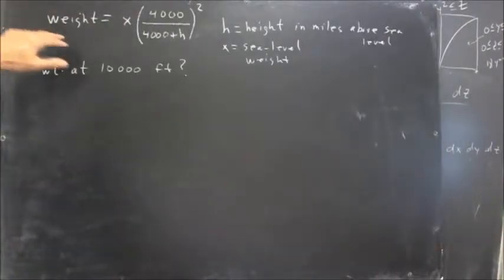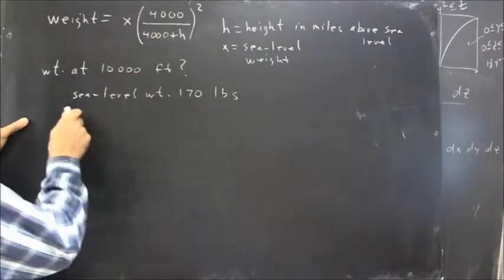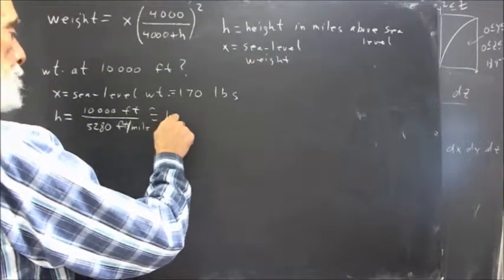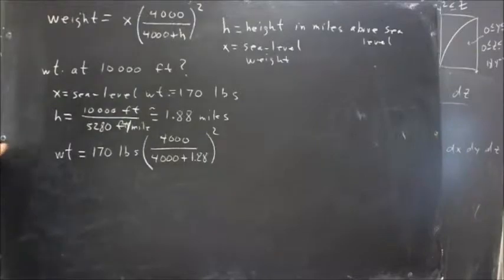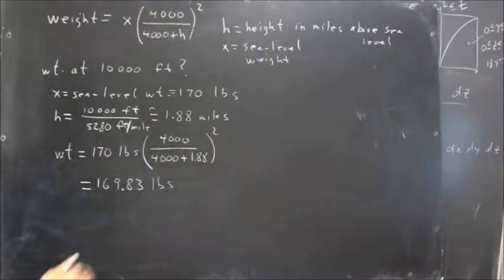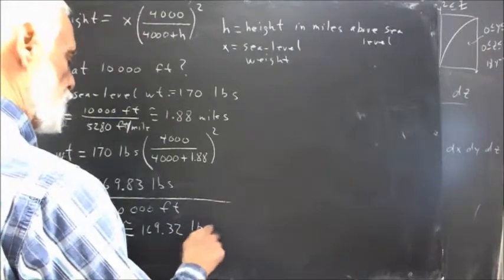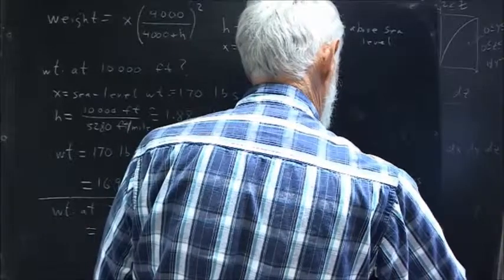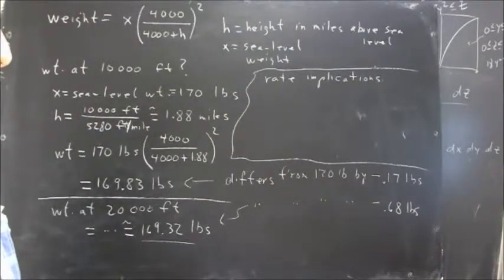158 008 weight differences due to altitude prob03 sample test